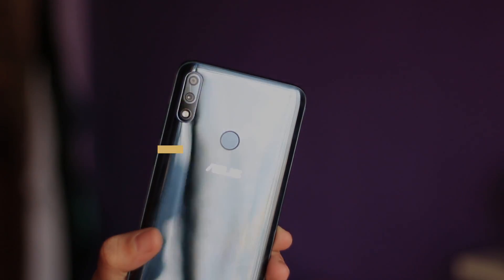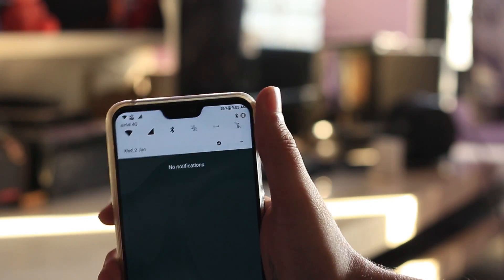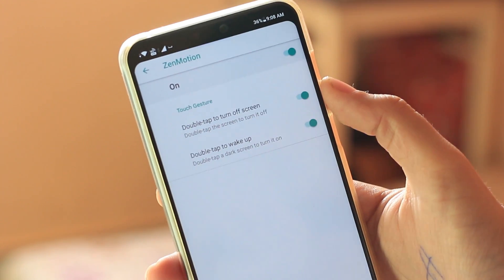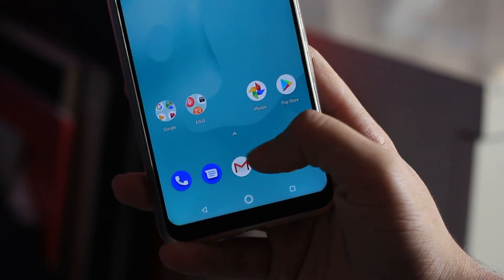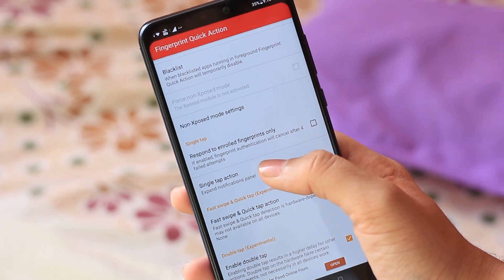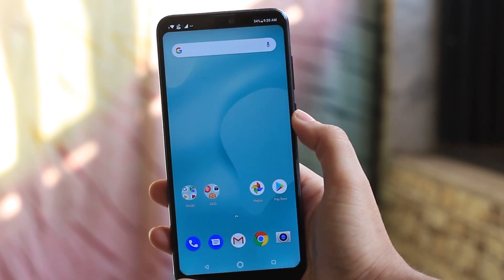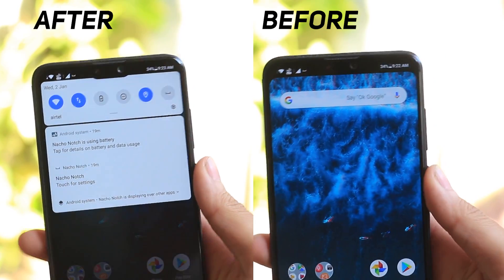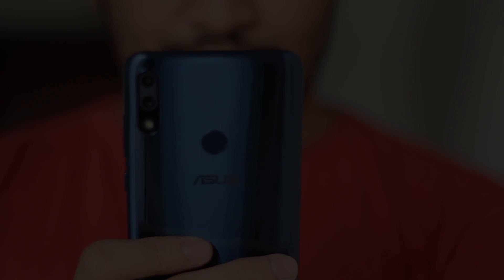Asus Zenfone Max Pro M2 Tips and Tricks!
7+ Tips and Tricks of Asus Zenfone Max Pro M2!

I will be giving away Oneplus Bullets Soon, please follow me to win them!

Transcript:

Hello, guys namaste! Welcome back to AndroTrix
Happy new year to each one of you watching this video I hope you have a great year ahead.
Welcome to the Frist video of 2019, as the title suggests I'm going to talk about the tips and tricks for your Asus Zenfone Max Pro M2. So without wasting any further time, let's get started.

Nacho notch
To Overcome that problem I found a way to hide the notch on your device even though the option is not available by default in the OS. You just have to install the nacho notch application from the play store and add it to your quick settings. Enable the option and tap the notification to go into the settings. In the settings change the size to 82 which will hide the notch completely, I would also recommend you to enable the rounded corners option but that is options. Now if you go back you'll see that the notch is blacked out but still has necessary details. Here's a side by side comparison before and after using the application.

Enable gestures
Although the phone is based on stock Android, it has two settings of Zenmotion which can be found in settings - Systems - Gestures. Here you can enable the option to double tap to wake and double tap to sleep on home screen shortcuts for your device. I personally love the double tap to wake feature a lot and I always want it on any device I use.

Google camera on your device
The third trick is to install the google camera on your device and for that, you have to use your computer. I have already made a dedicated video on the same so I won't go into the details as that's an entire video in itself. Once installed you'll be able to use the portrait mode in the front camera along with the night sight feature which was launched with pixel 3

Use gestures for navigation
This phone comes with stock android and has no customization options what so ever. I personally like the back button on the right side of the screen and the recent tab on the left side but since this phone doesn't offer any customization I had to find a workaround and I did.
You just have to install Fluid N.G and enable it. Once done you will be able to navigate by using gestures as you can see on the screen. It is very fluid and I really love this type of navigation rather than these buttons.

Fingerprint gestures
As the phone screens keep getting bigger and bigger, it becomes equally hard to navigate from the navigation bar to the top of the phone. A lot of phones offer a feature wherein you can use your fingerprint sensor as an option to bring down the notification panel. This phone doesn't offer it but I found a beautiful app to get that on your device. Download the fingerprint gesture app from the link given below and just give the app the access which it needs. Once done you can simply just tap on the fingerprint to access the notification bar on your device. It's really simple and I use it all the time on this device.

Change the notification panel:
The notification panel on Zenfone max pro m2 is really messy, a lot of icons are there all over the place as I mentioned in the initial impressions videos, also there's no customization option in this UI so I would recommend you to change it by installing power shade application which brings the Android Pie UI to your device. This application was recently removed from the play store for unknown reasons so I've linked it down in the description box below. Once you install it, this is how it looks. Way better right?

Video Covers:
Tips and Tricks of Asus Zenfone Max Pro M2
7 New Features of Asus Zenfone Max Pro M2
What's new in Asus Zenfone Max Pro M2
How to Install Android 9.0 Pie on Asus Zenfone Max Pro M2